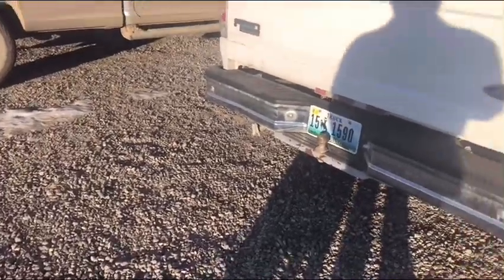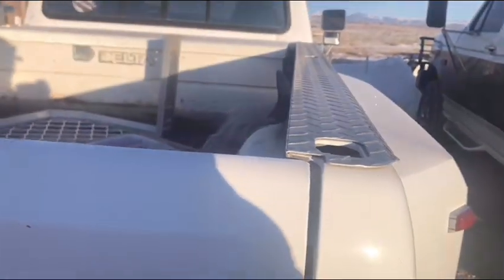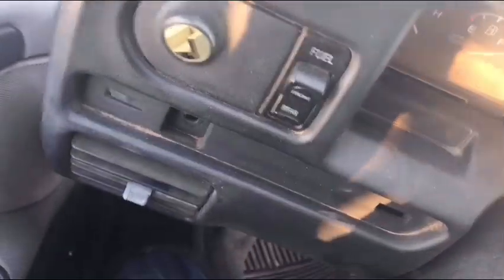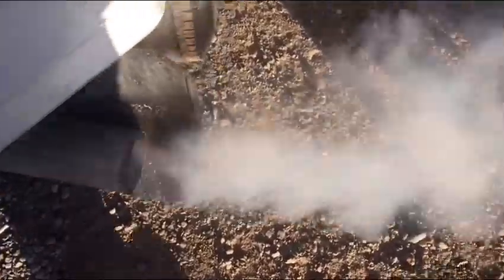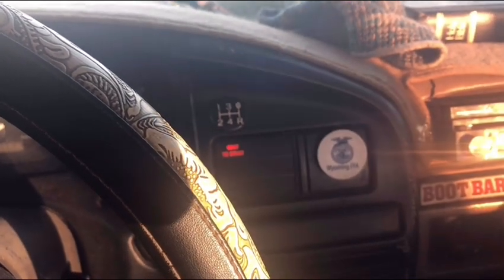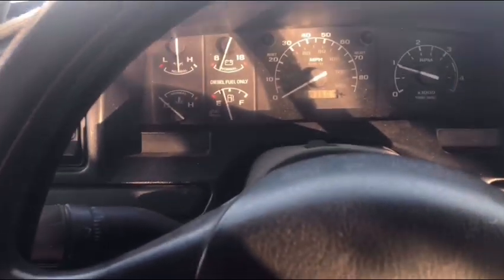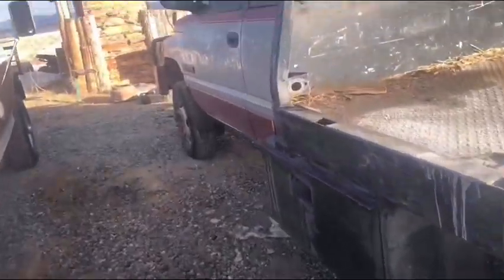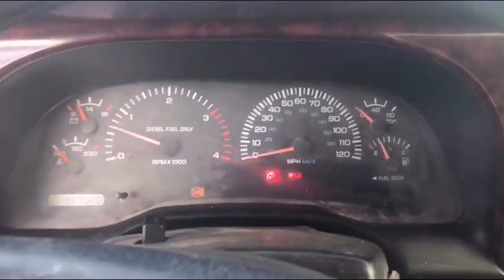Cold start competition 🥶who will win?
9 degrees here in Wyoming and I wanted to see which diesel rig started the best in my collection. Comment who you think won.

97 F-350 Dually(aka frosty)7.3
97 F-350 flatbed(aka Salvador)7.3
98 Ram 3500 12 valve
Or Bob the bobcat

Video credit: InShot app